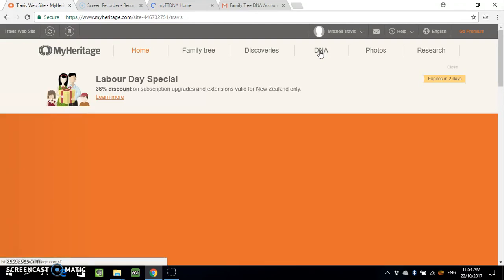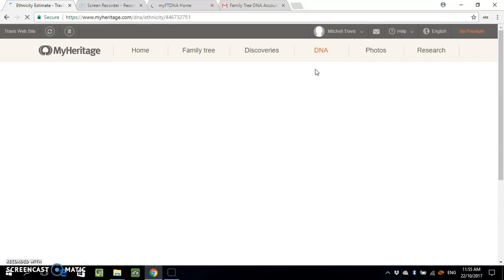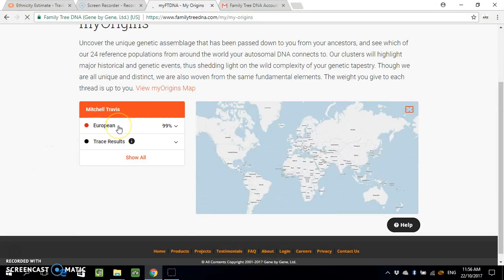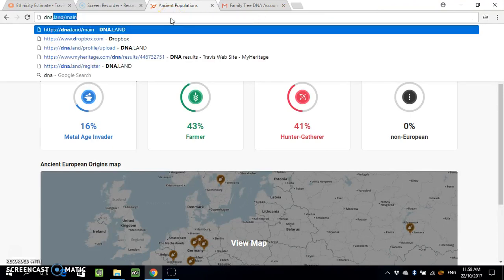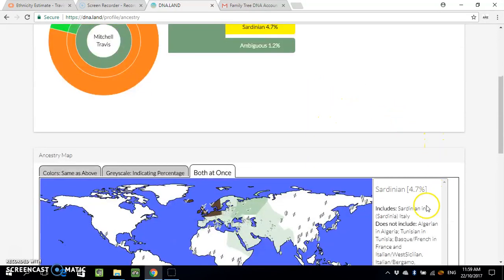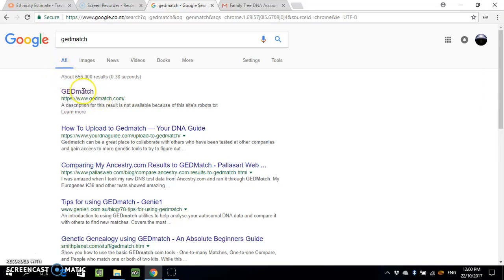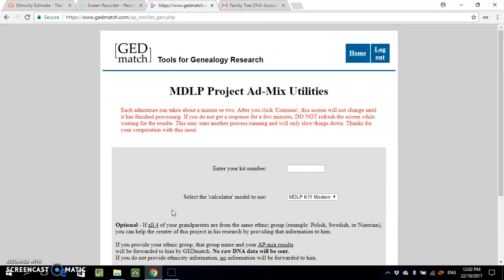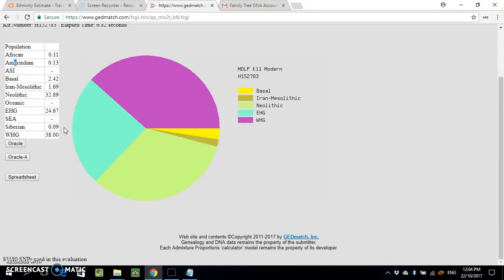Other websites you can upload your dna data from my heritage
The other sites you can upload your  DNA data to are DNA Land , Gedmatch and familytreeDNA ... You may want to do this to compare your results also . You will have to download your raw dna data from my heritage and upload it to dna land and dedmatch however for familytreedna you will not have to do this you can just transfer it over.